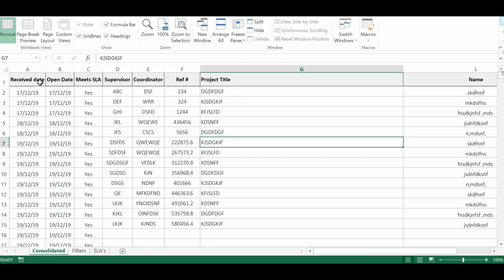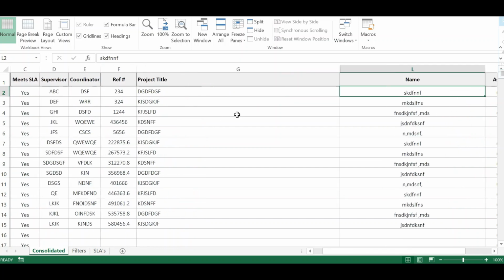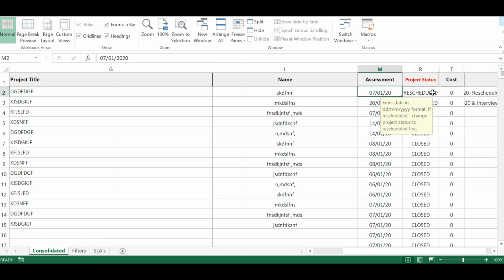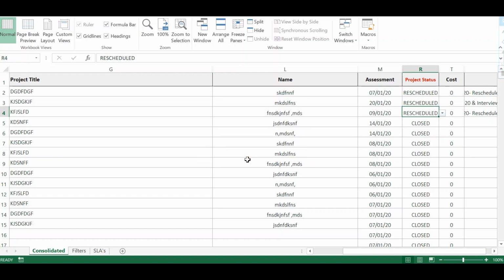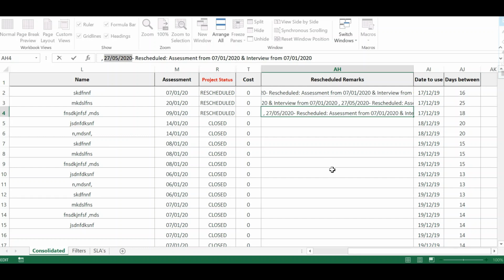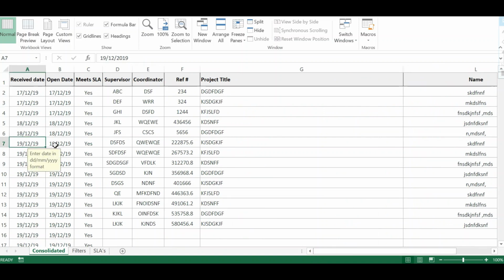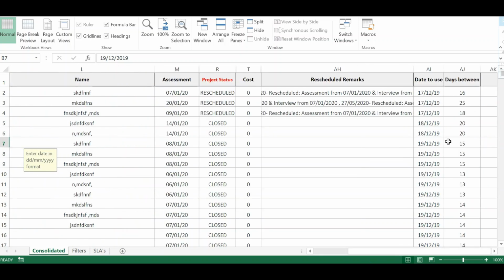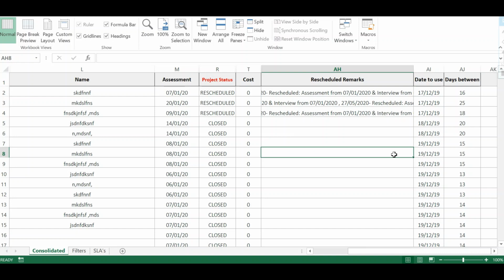Say NO to Do's and Don'ts! Easy way to enter data in EXCEL!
Don't blame your staff if the data entered in excel is not as per the informed guidelines. Help them to record data more efficiently and be more productive!

This video shows some simple tricks used to overcome day to day challenge of using excel.

Also, check out an amazing and easiest way to track files. No more missing corporate files